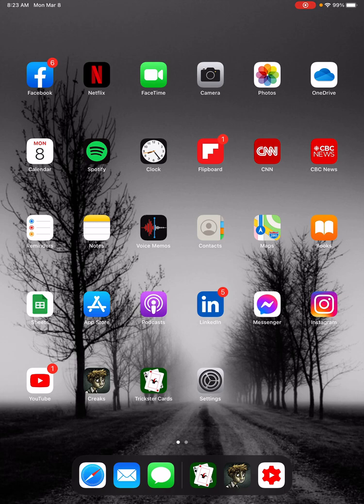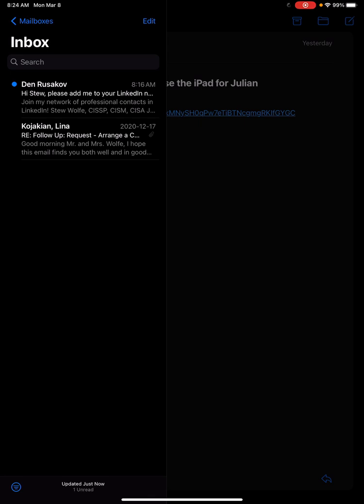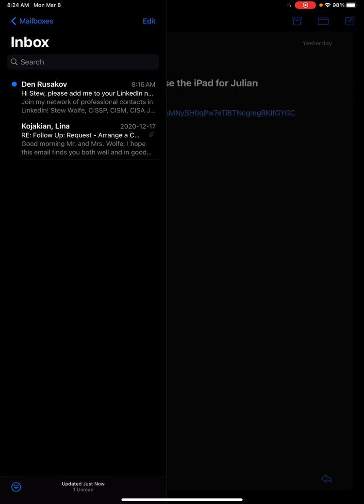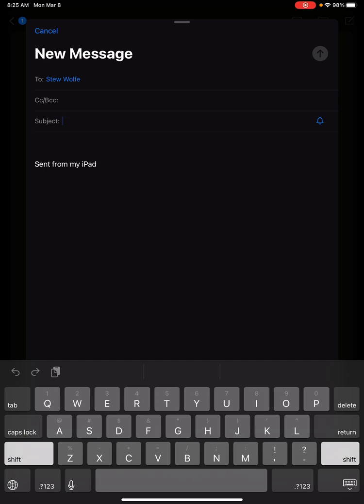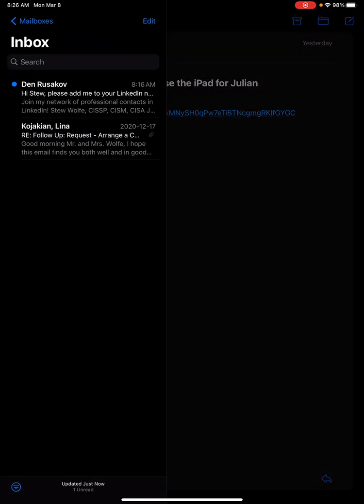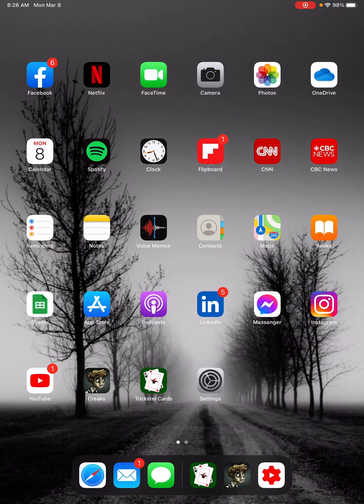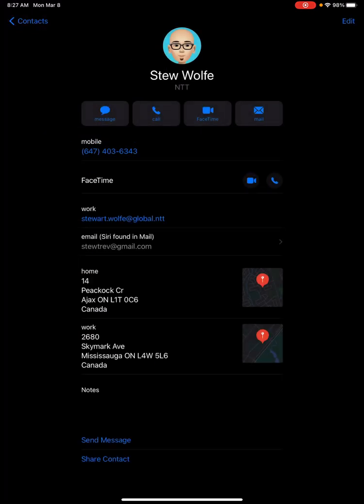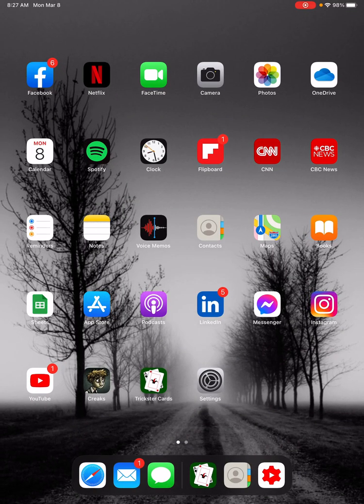Lesson #1 - how to send email for Julian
Lesson number one will teach you how to send an email both from the email icon and also from the contacts address book.